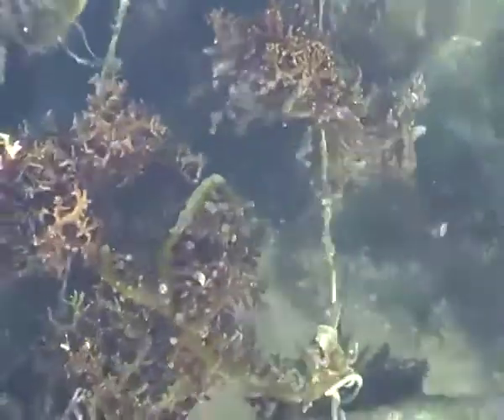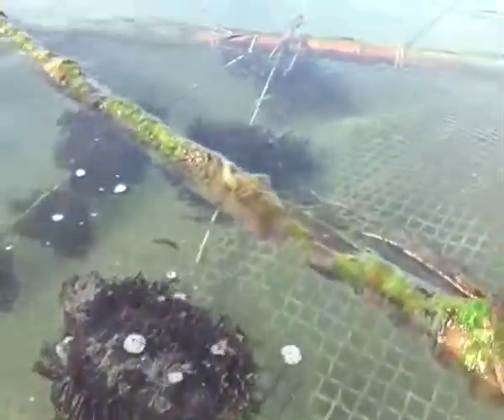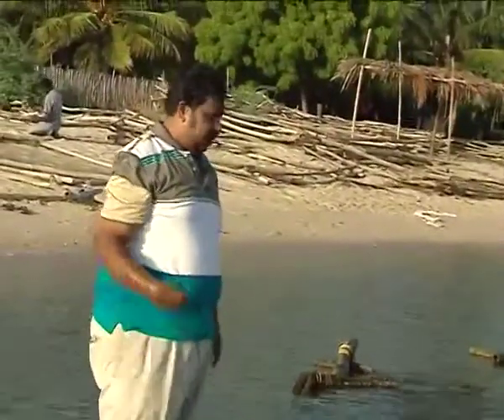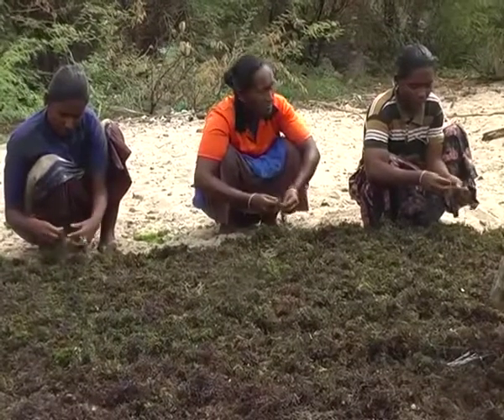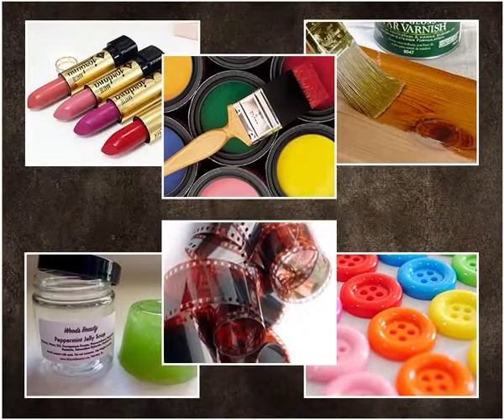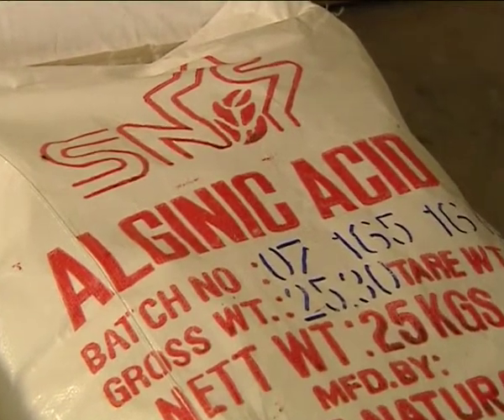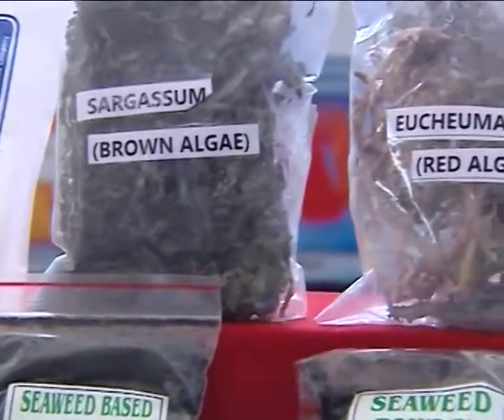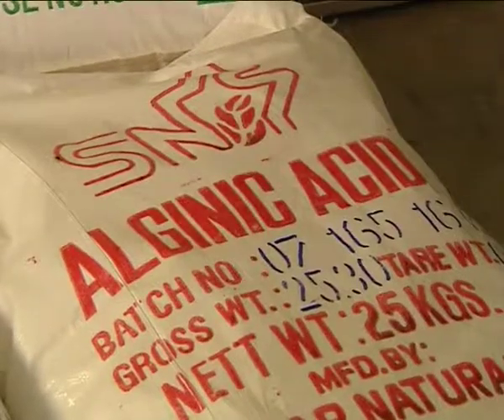Weeds of Future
Subject : GENERAL INFORMATION
Course Name : B. A.